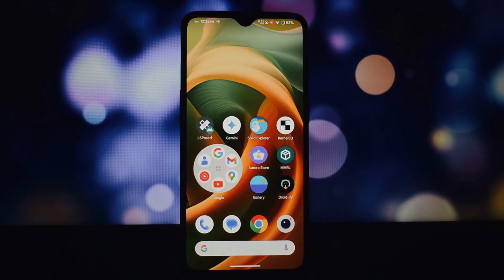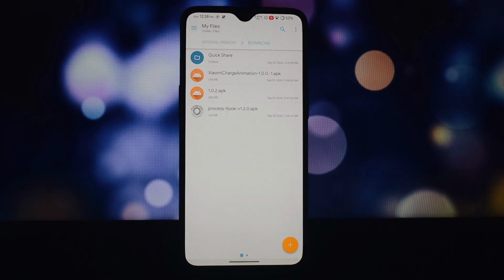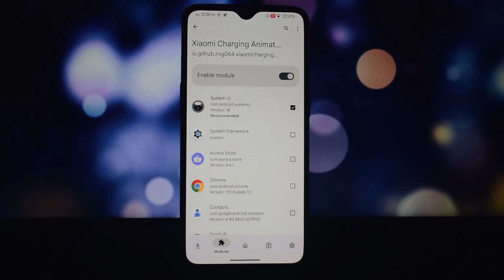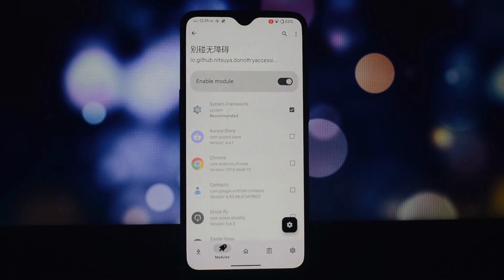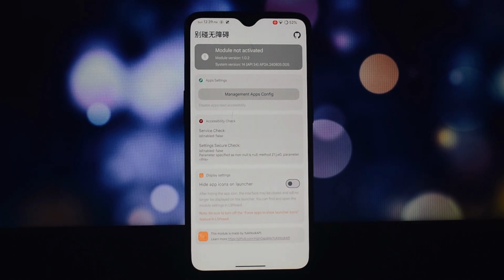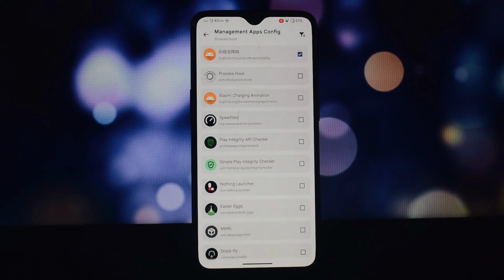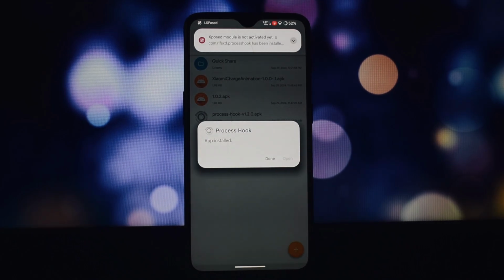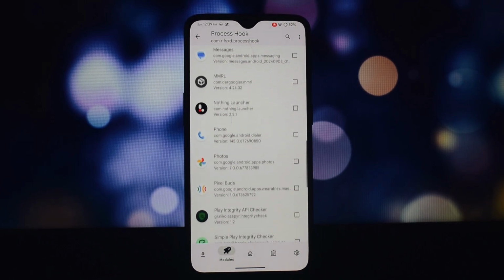3 Must-Have Lsposed Modules for October 2024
Elevate Your Android Experience with These 3 Powerful Xposed Modules!

Tired of the same old Android look and feel? Want to take control of your device and unlock hidden features? Look no further! In this video, we'll explore three must-have Xposed modules that can transform your Android experience.

Module 1 (will only work on Xiaomi devices running on MiUi and HyperOS)

Get ready to unleash the full potential of your rooted Android device!